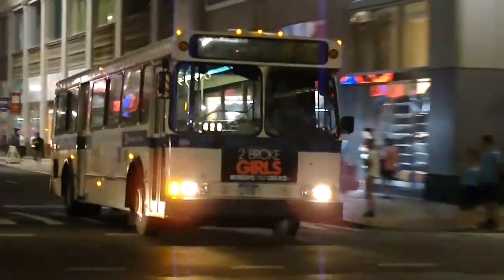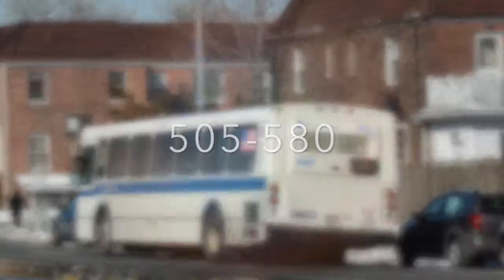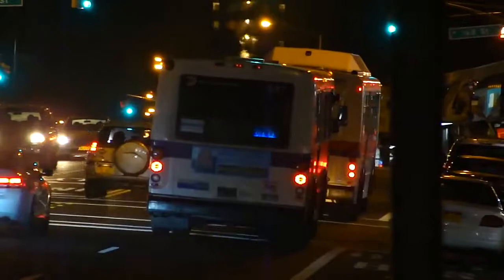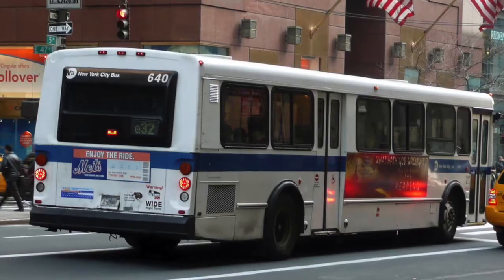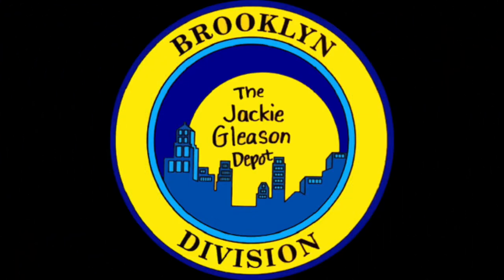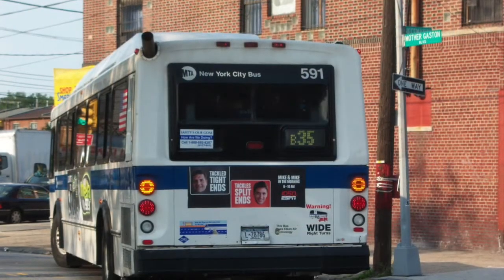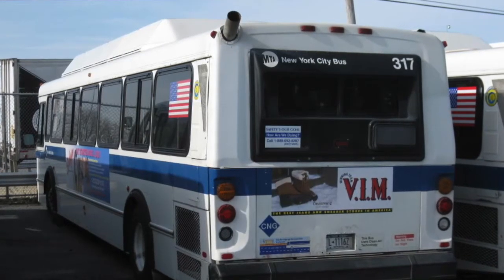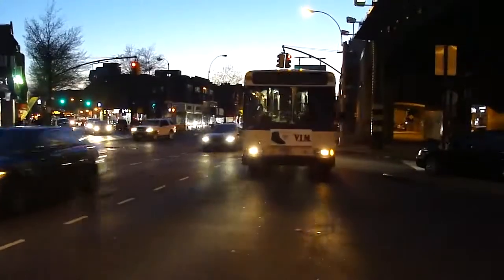NYCTA 1994-96 OBI Orion 05 501 Diesel/CNG Review [REUPLOADED]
Just reuploaded in HD. I'll be re-uploading several of my older Reviews in HD in the near Future!

Kal-El the 2nd batch of Orions for NYCT

credit goes where it's given!

Tribute to the @ 6:36

 for videos used in this review

Ignore the nics @ 3:03, 7:30, 9:16 & @ 9:52 idk why the audio does that